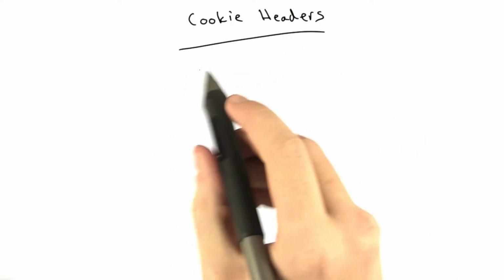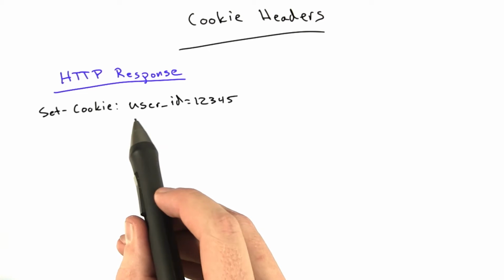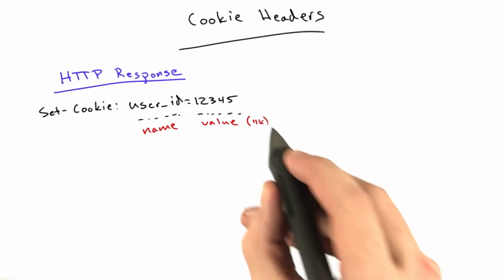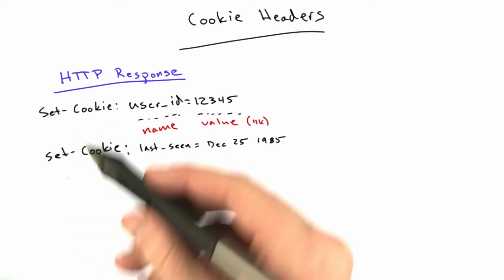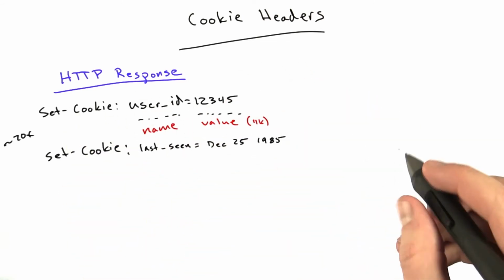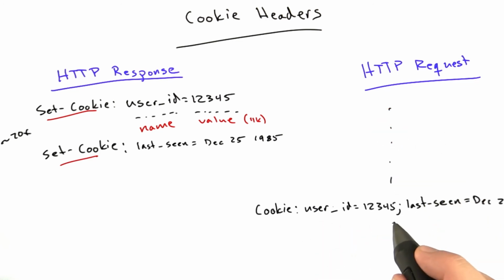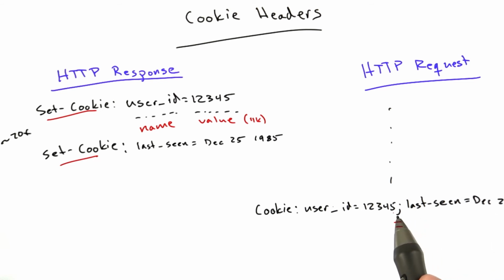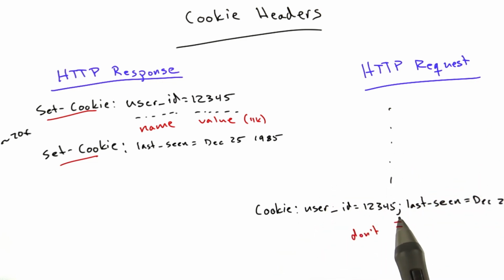Cookie Headers - CS253 Unit 4 - Udacity